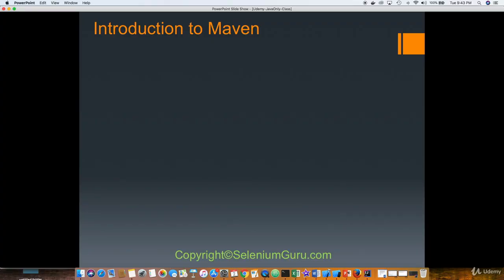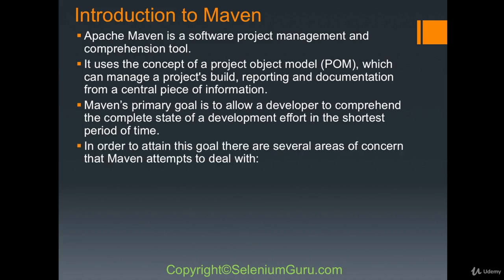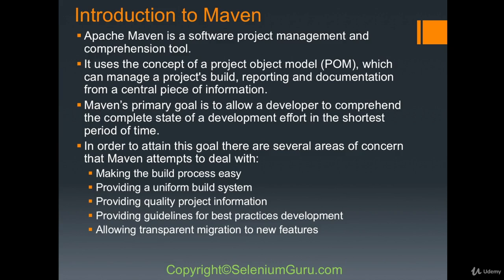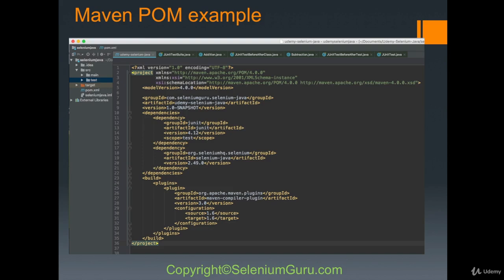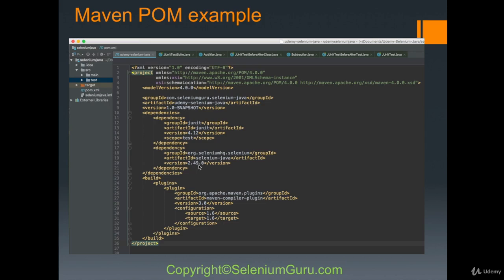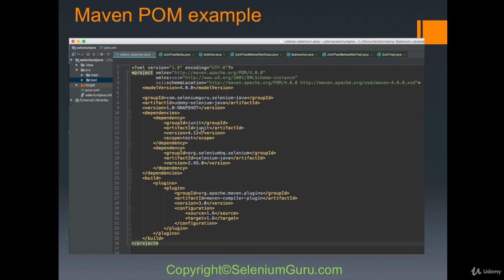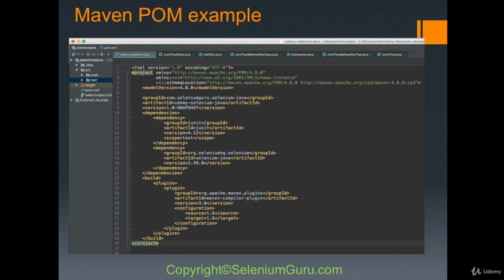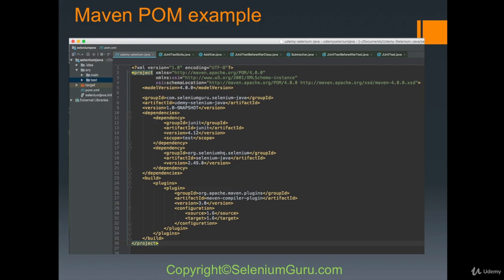JAVA Tutorials - 55 Intro to Maven